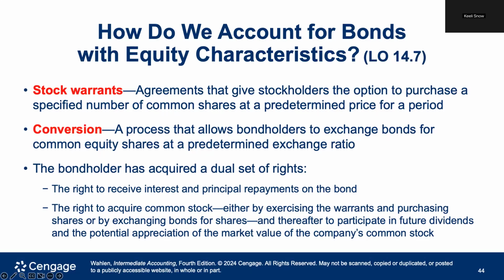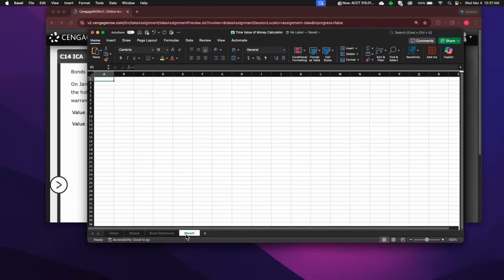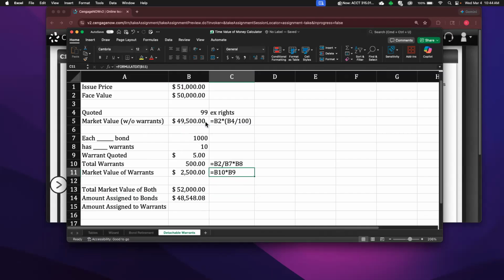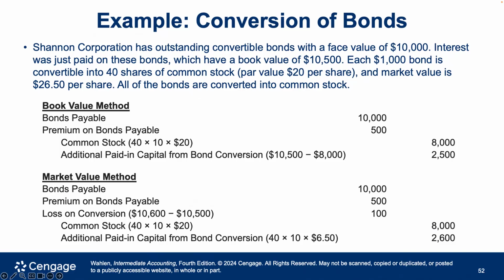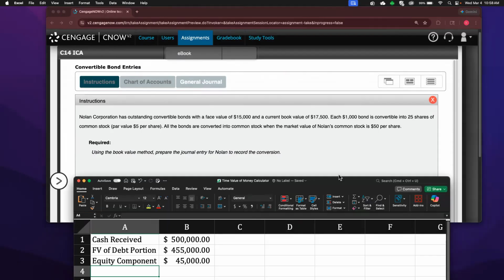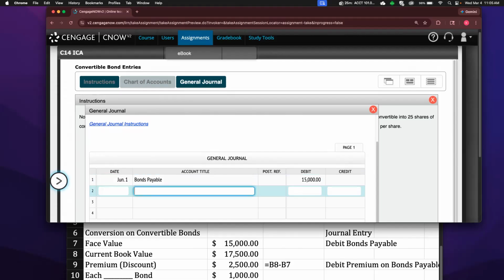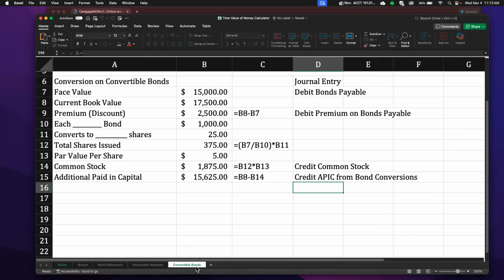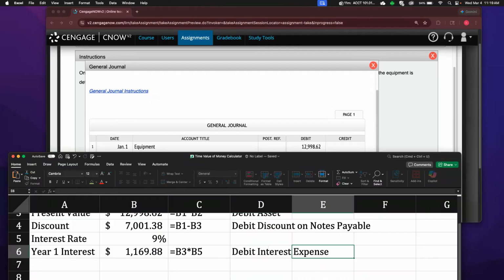ACCT 315 Chapter 14 Part 3